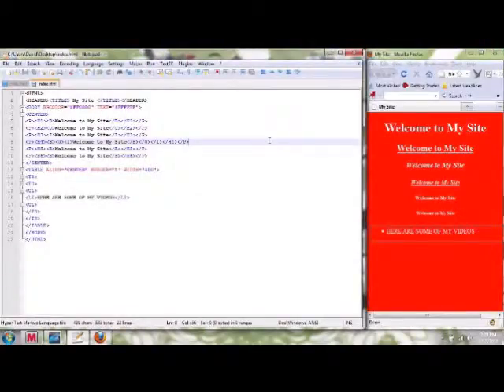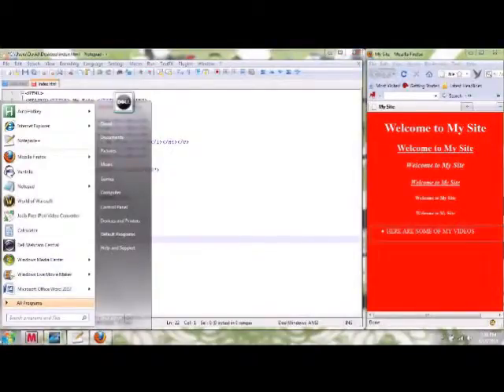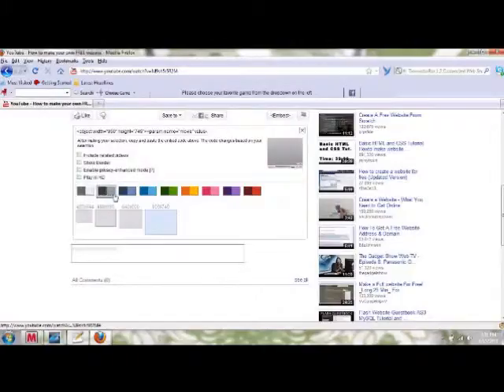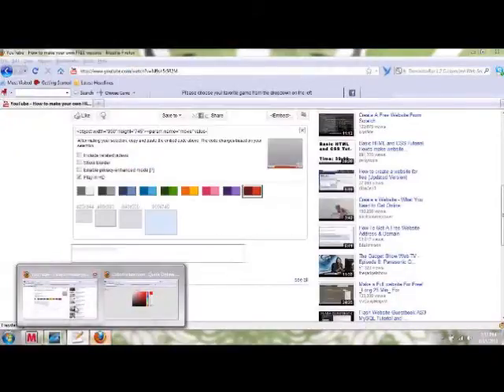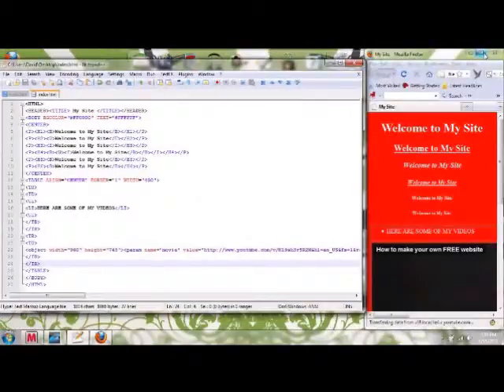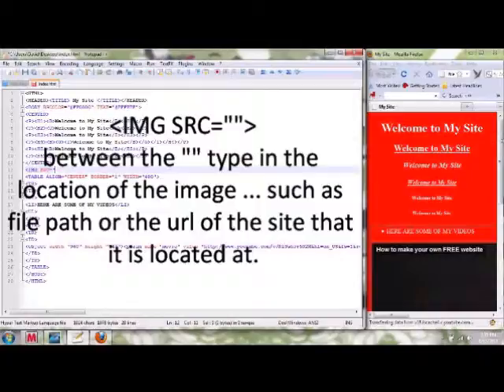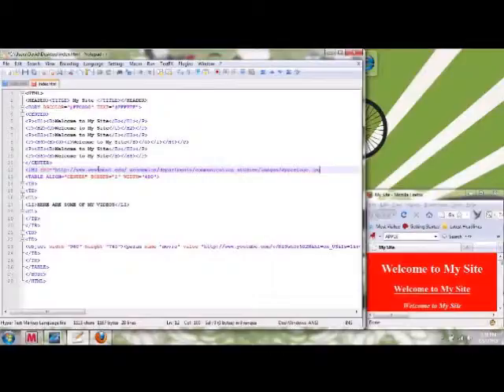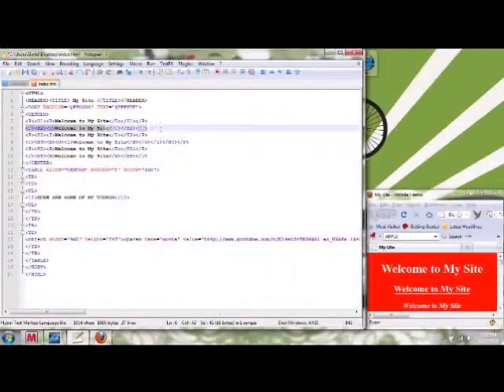How to use HTML part III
How to use HTML successfully... due to time restrictions placed on youtube videos i could not show you how to take the html file and put it onto a public site for everyone to view.